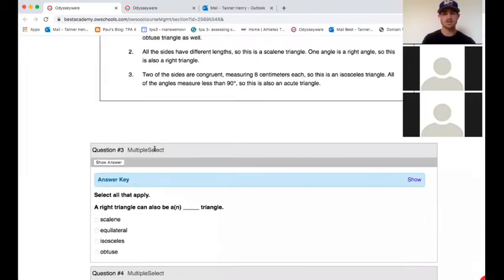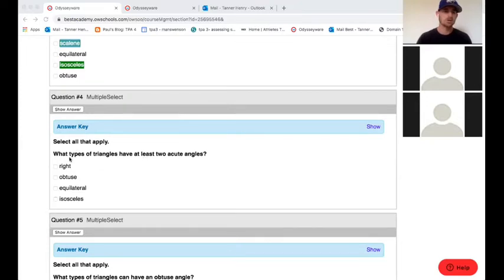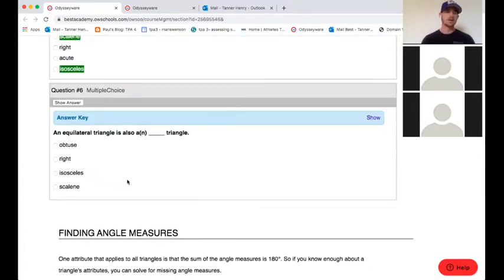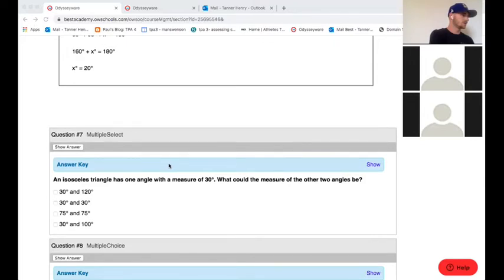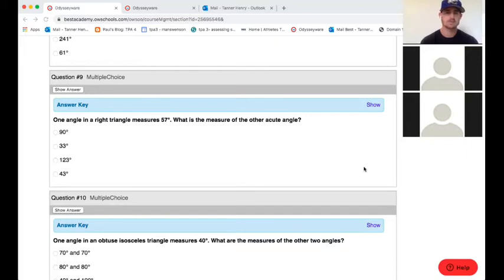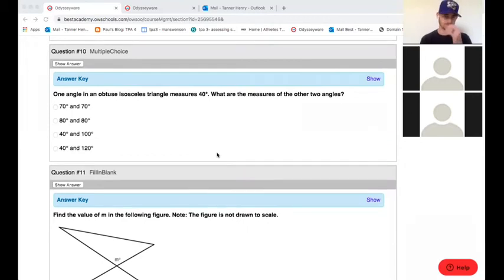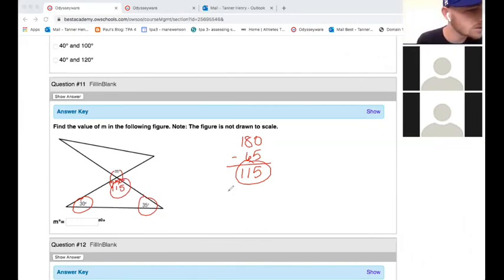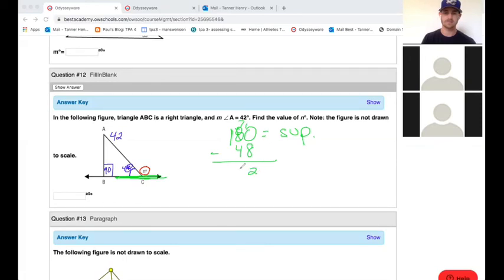Mr. Henry 7th Grade Unit 3 #8 Triangles